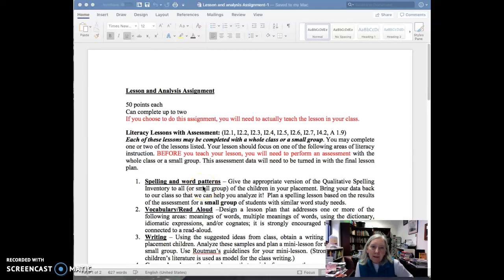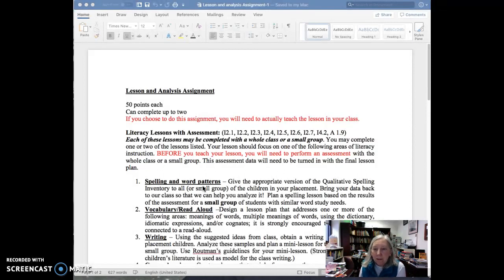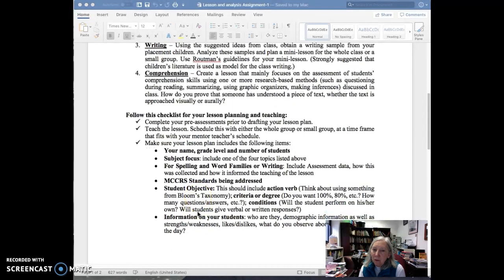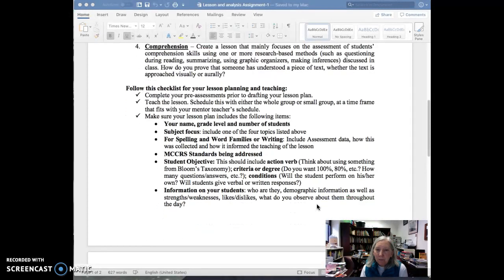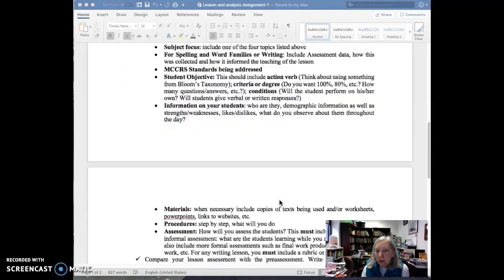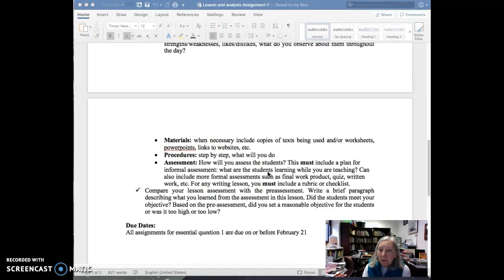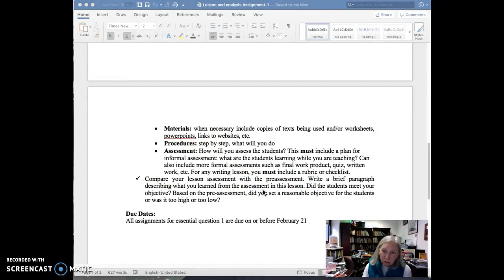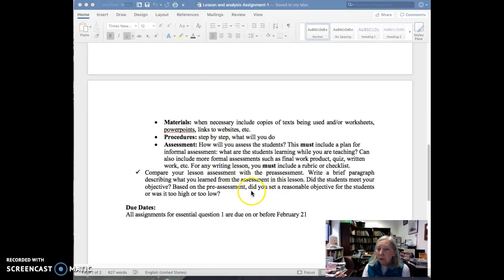Lesson and analysis assignment